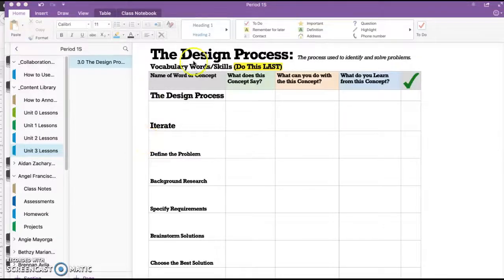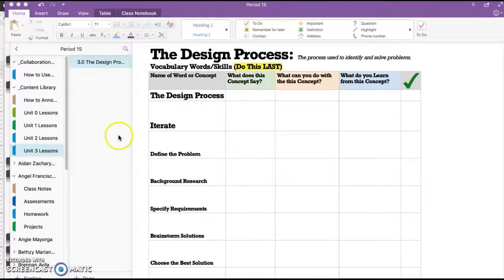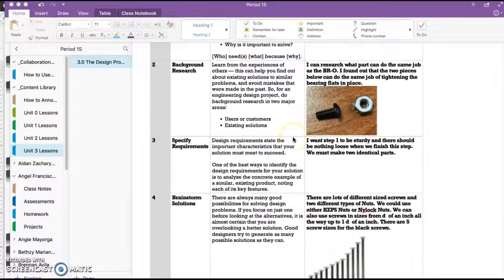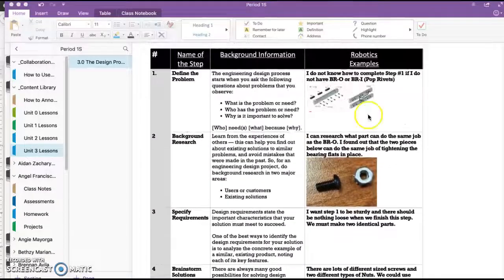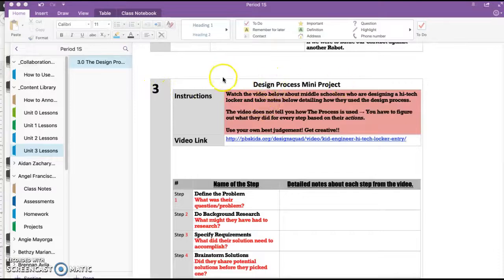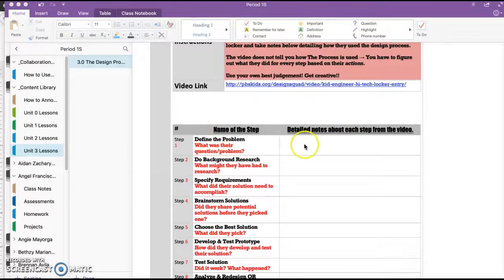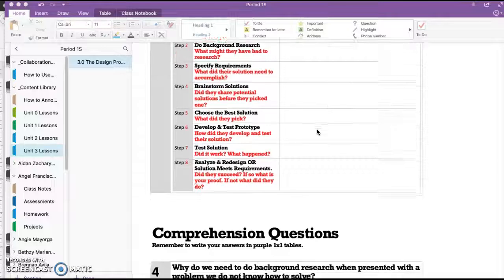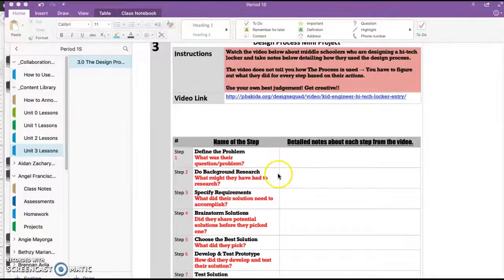3.0 The Design Process